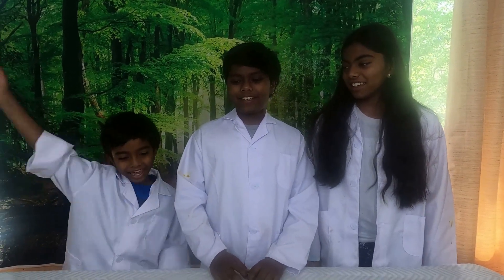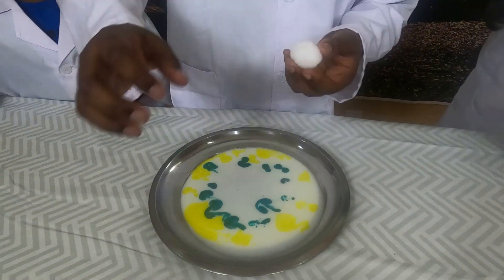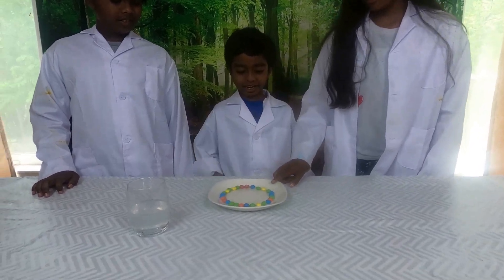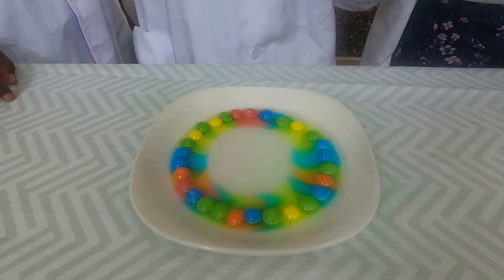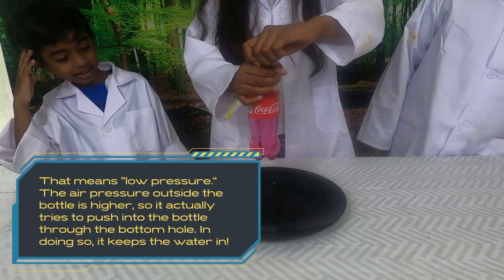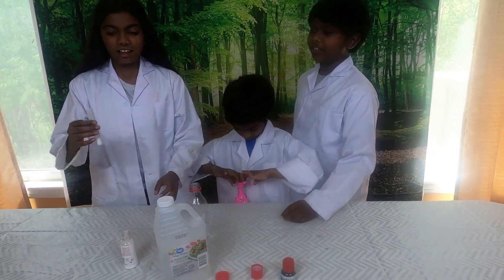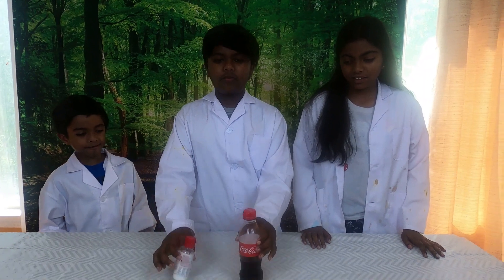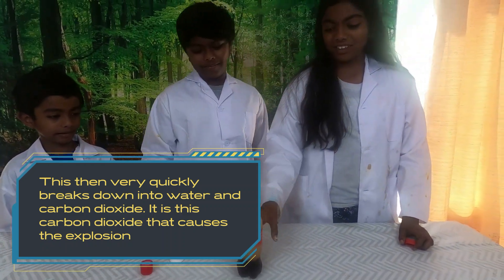5 Cool Fun Science Activities to do at home with kids - Funfamave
EASY AND FUN SCIENCE EXPERIMENTS TO DO WITH KIDS AT HOME. Funfamave would like to share these Awesome and Amazing experiments with a bit of science tid bits! They are very easy to do at home, at playschools, parties, and schools. You can show super cool magic with these experiments that will amaze your family.

0:00 rainbow color swirl with dish soap
This is a super cool and easy experiment the using food coloring, milk and dish soap. When liquid dish soap is added to milk with drops of food coloring on the surface, the soap reduces the surface tension of the milk and reacts with the fat. This interaction causes the fat particles in the milk to move and create swirls of color.

2:05 Rainbow Candy Experiment
Your kids will say wow when looking at this, it's an awesome experiment using just skittles and hot water. The candy coating is made up of coloring and sugar. The coloring and the sugar molecules both have positive and negative charges on them. The water molecule has positive and negative charges so it can attract the coloring and sugar molecules.

3:30 Water pressure experiment

When you cover up the lid to the bottle, the water is pulling down but that air up in the top of the bottle is becoming a vacuum. That means “low pressure.” The air pressure outside the bottle is higher, so it actually tries to push into the bottle through the bottom hole. In doing so, it keeps the water in!

5:18 Vinegar and Baking soda balloon experiment
This as an easy and an awesome experiment you can try at home with a baloon, baking soda and vinegar. When baking soda and vinegar are mixed together, it creates a gas called carbon dioxide. The gas begins to expand in the bottle and starts to inflate the balloon. The more gas that is created, the larger the balloon will inflate.

6:25 Coke and baking soda experiment

The chemical reaction has one acidic element (Coke) and the other (baking soda) acts as a base. The carbonate in the baking soda reacts with the hydrogen in Coca-Cola to create hydrogen carbonate. This then very quickly breaks down into water and carbon dioxide. It is this carbon dioxide that causes the explosion.